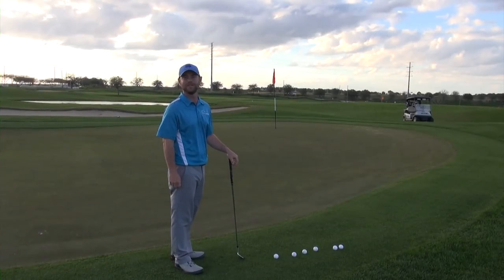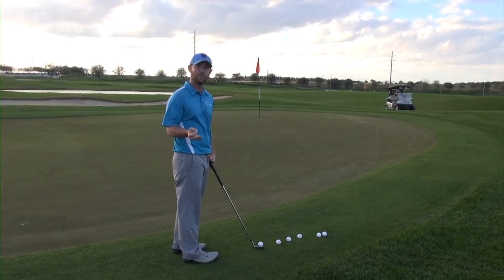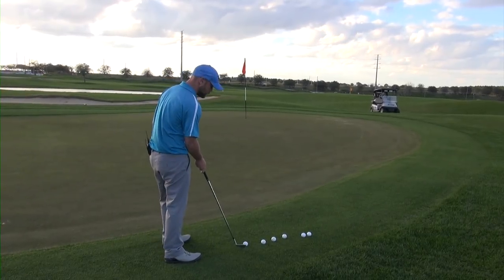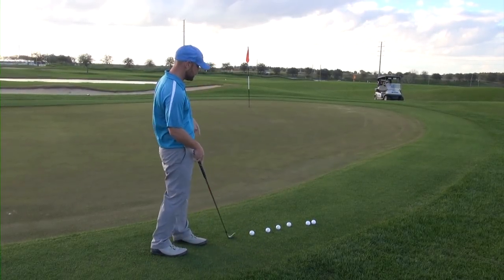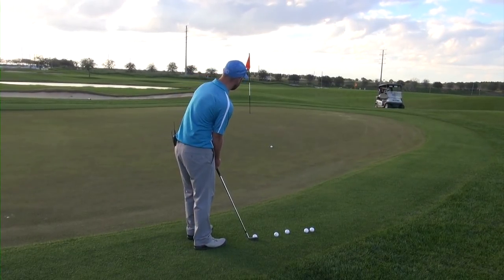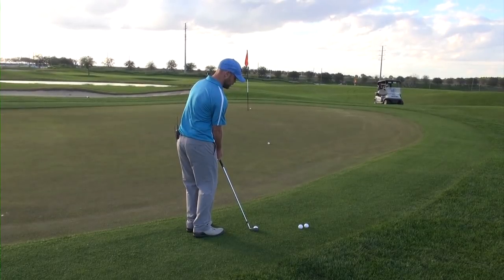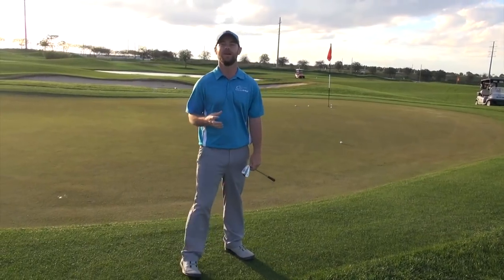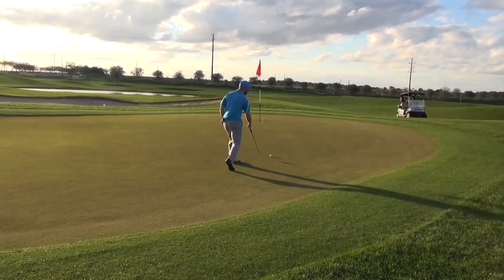Perfect Chipping and Putting Drill | Short Game Drills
Developing world class touch around the greens requires a high level of feel and a consistent way to move your body towards the hole. Having a few high level short game drills that can get you back to feeling your body freely advancing towards your intention are like gold for you scoring abilities. One of the first things that is easily overlooked, is if slack is in the movements. "Slack" is a term that means, when you attempt to turn your body, the arms do not initially move together with the turn, forcing the player to then independently add tension into the shot. When tension starts being applied through delivery, it can add a hole world of complications and be a reactionary force that changes your alignment and ability to crisply pick the ball off the ground.

The goal of this short game drill is to first allow you to feel how to set your body up in a way that will allow you to move as a whole piece. When you walk, everything falls together with your first move in the direction you want to go. Gravity aids us this way in being able to move from one place to another. You must feel how to move you towards the hole as easily as possible and then find how to put the ball in the path. Short game drills like the Spooning Drill can be used from distances all around the green as well as for putts. Feel free to walk through your shots or this drill, it will help indicate how smoothly you are able to advance your body towards the hole (your intention). Learn how to master these short game drills and they will show you how simple it is to feel the distance across the greens. Enjoy!